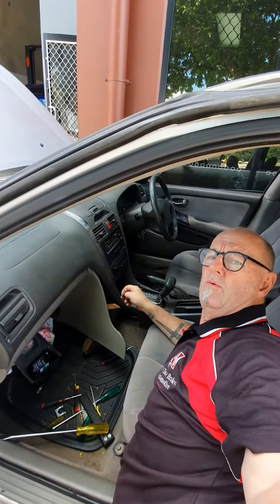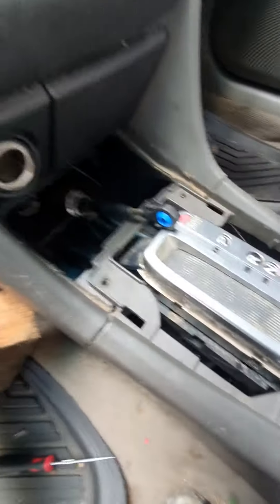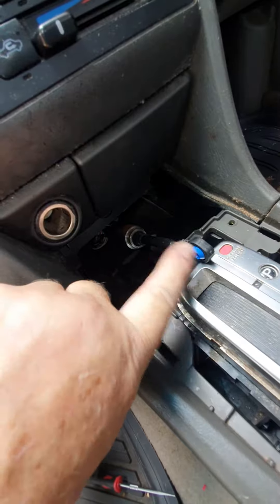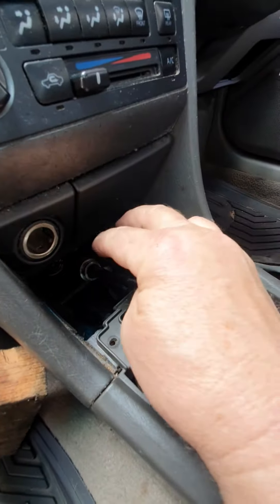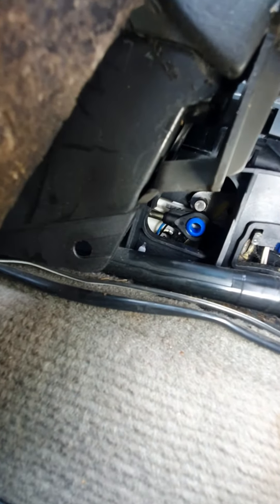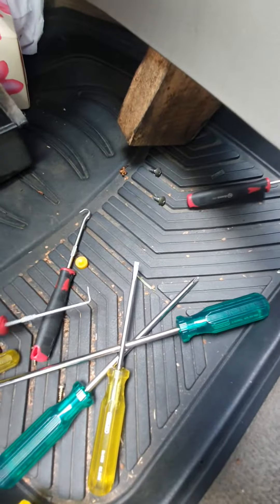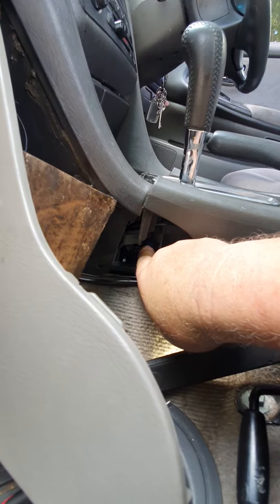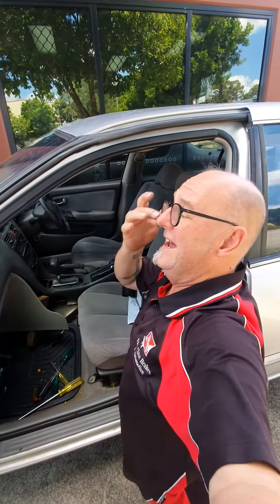Nissan Maxima A33 how to change the automatic cable bush, Automatic won't move out of park Maxima